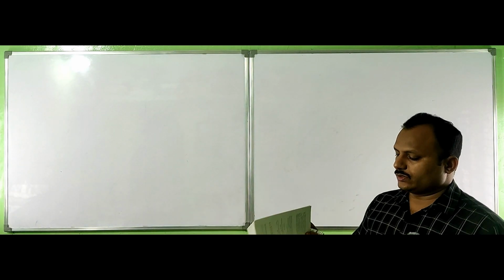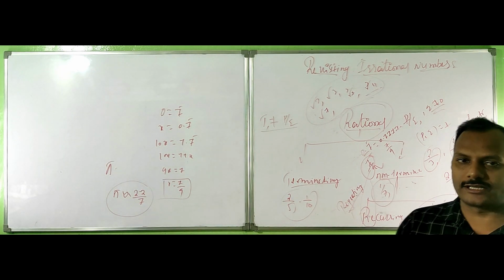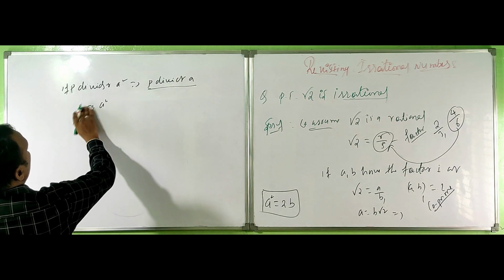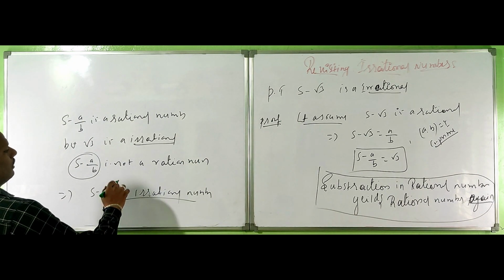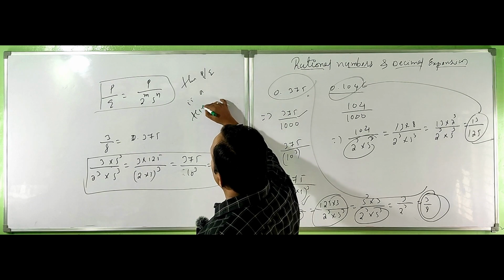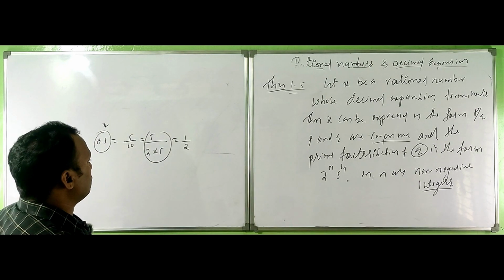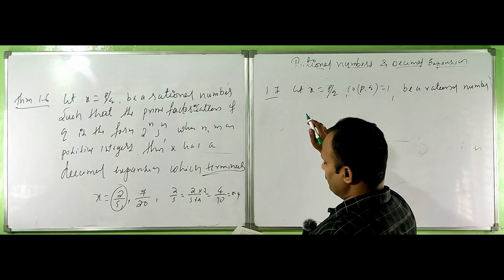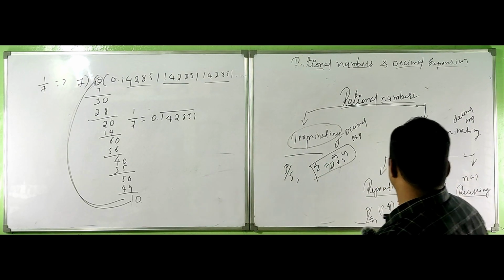REAL NUMBERS 1.4 REVISITING THE IRRATIONAL NUMBERS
trigonometry basics
trigonometry formulas
trigonometry review
trigonometry introduction